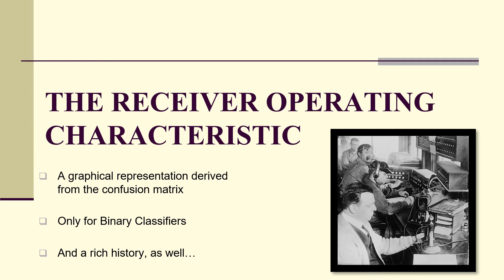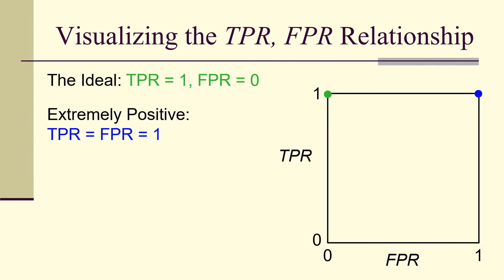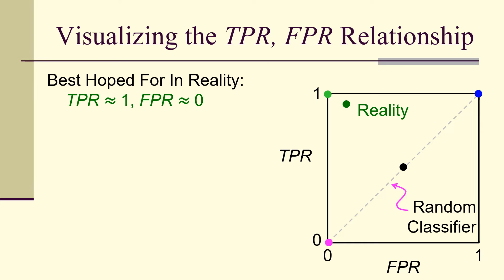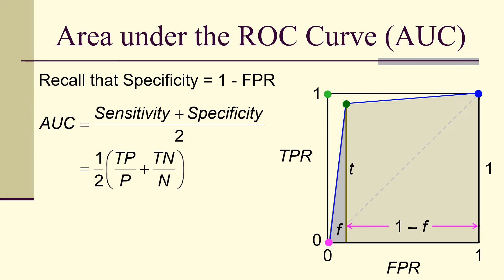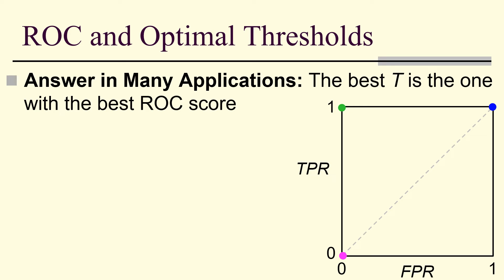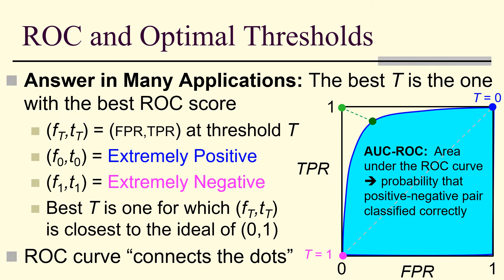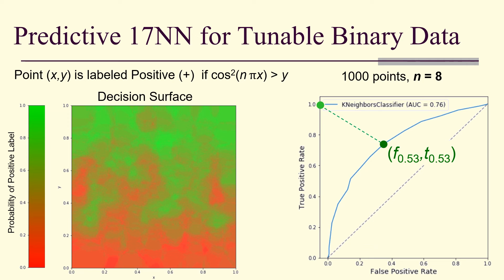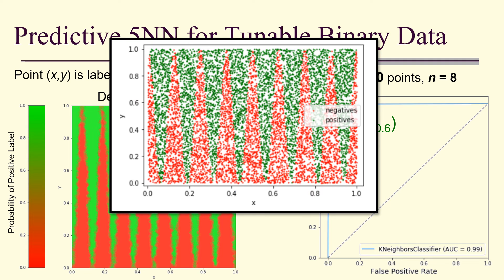APM4-2: The Receiver Operating Characteristic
The receiver operating characteristic and area under the ROC curve.